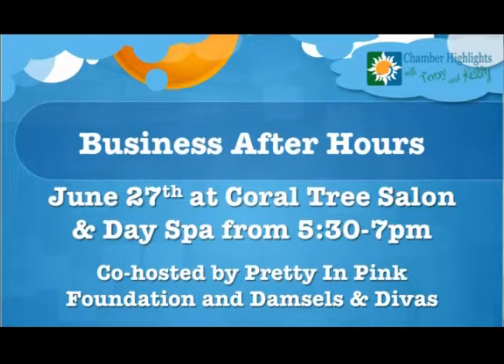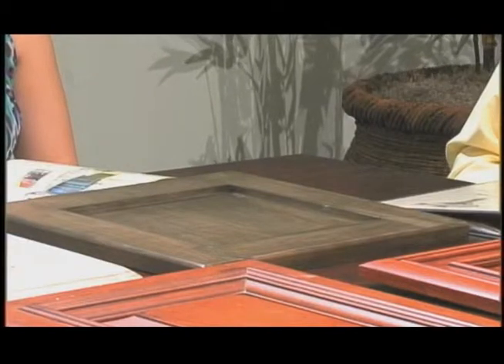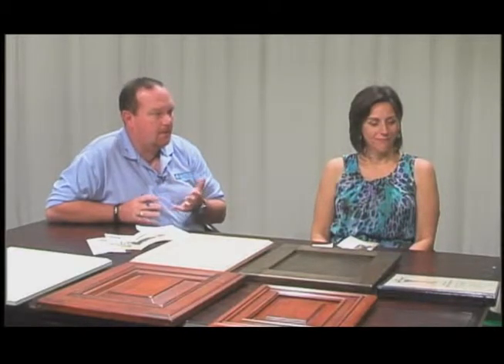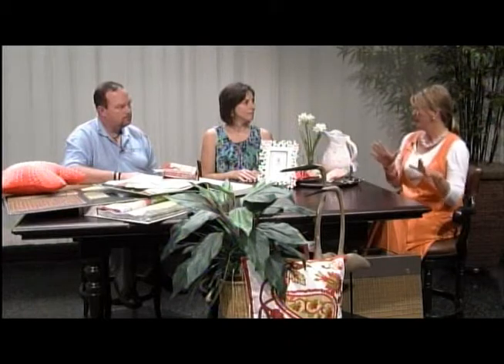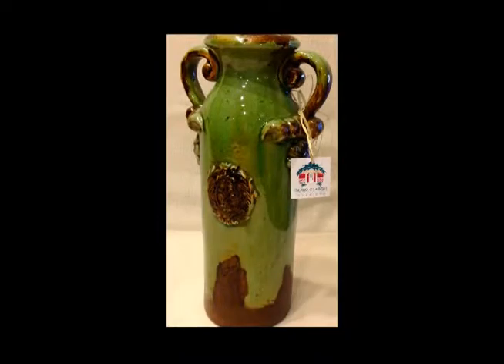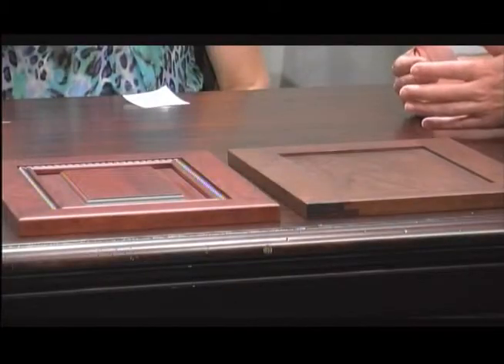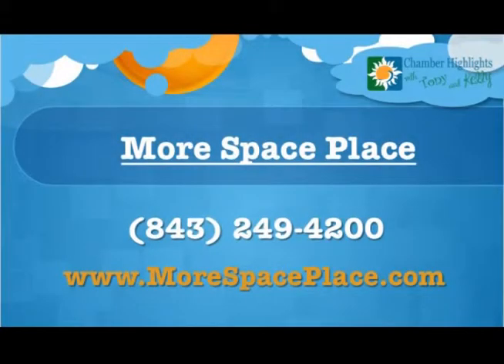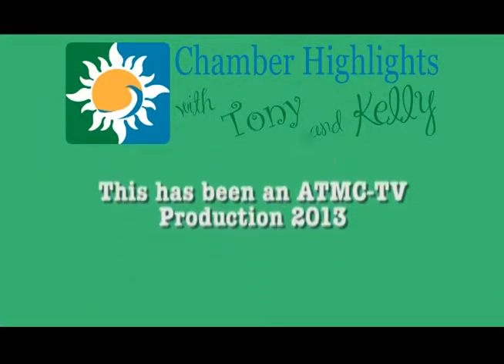Chamber Highlights - June 2013